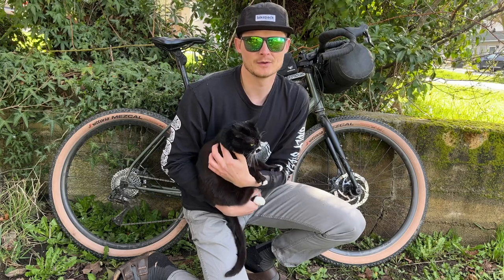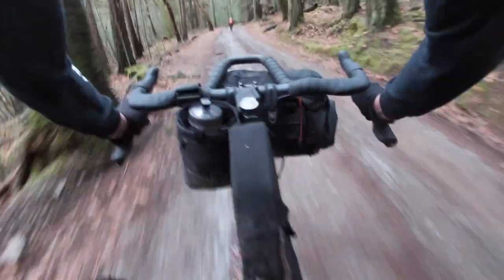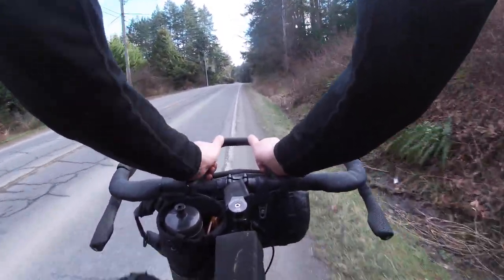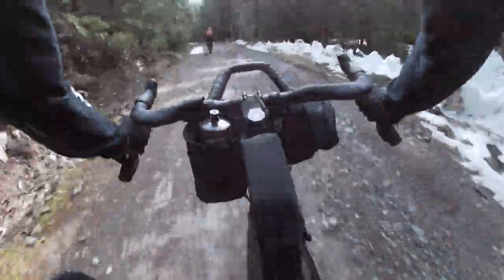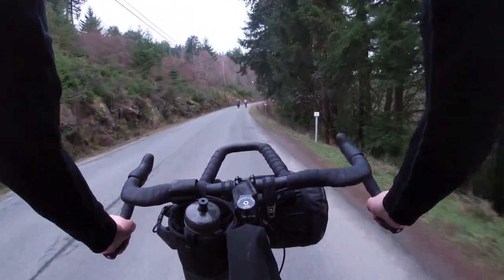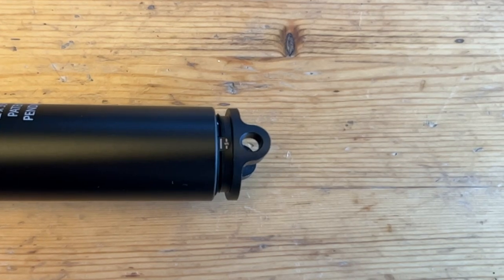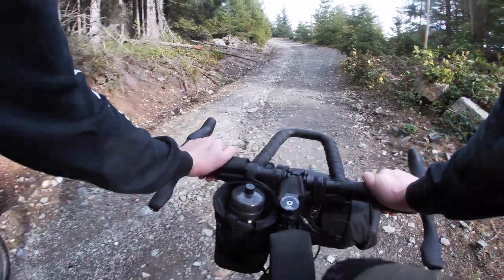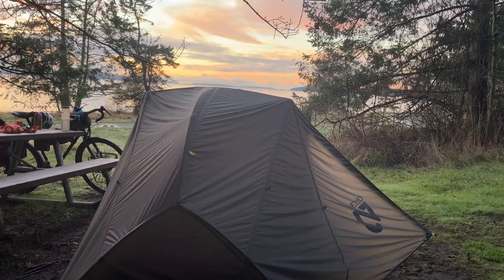Redshift Sports Review | ShockStop Suspension Stem & Seatpost, Kitchen Sink Handlebars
A bikepacker's independent review of Red Shift Sports' Kitchen Sink Handle Bars (53cm with the endurance loop, top/drop grips, and really long bar tape), Suspension Stem (80mm) and Suspension Seatpost (350mm).

► Artist Attribution
Track Name: Space (Extended Mix)